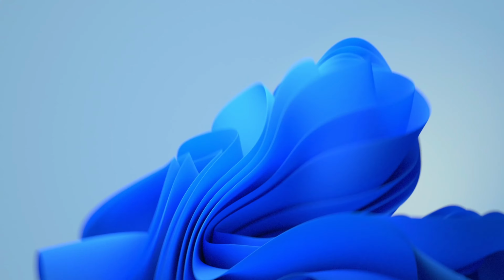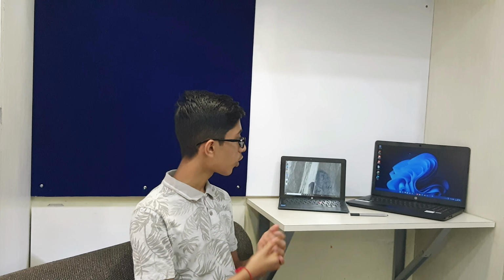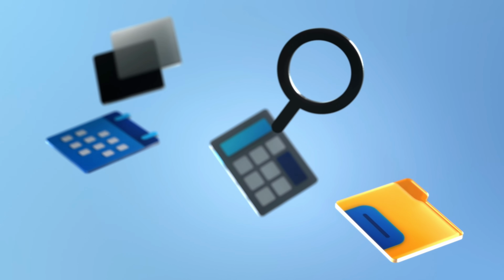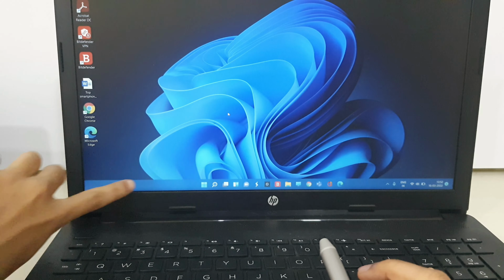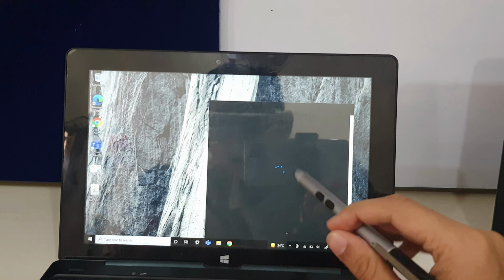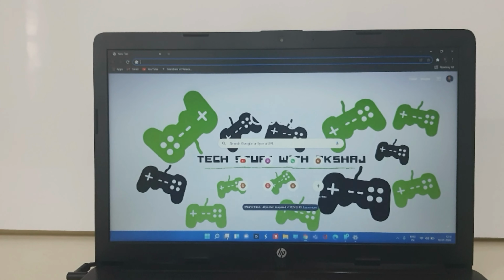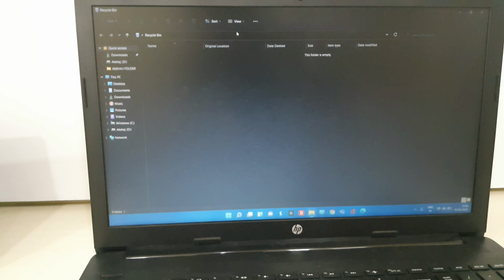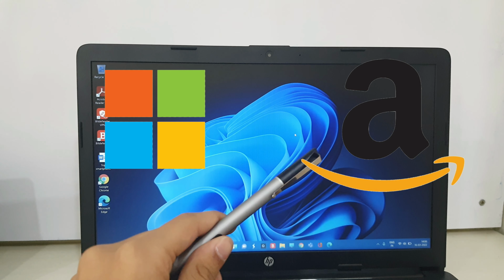WINDOWS 11: separating from the pack, and detailed information.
requirements for windows 11:
hashtags